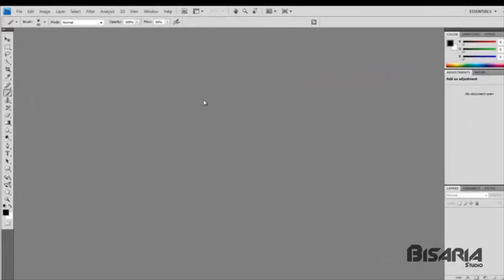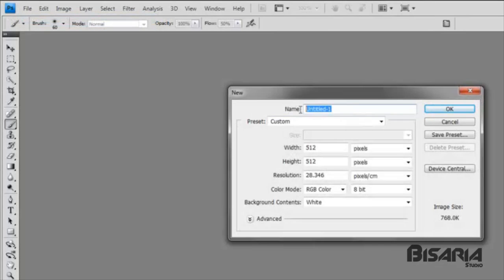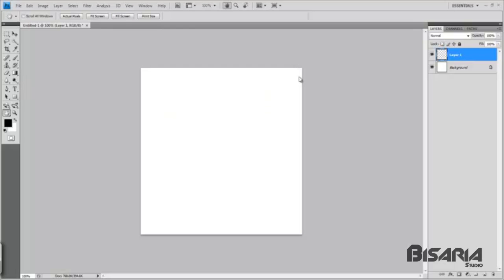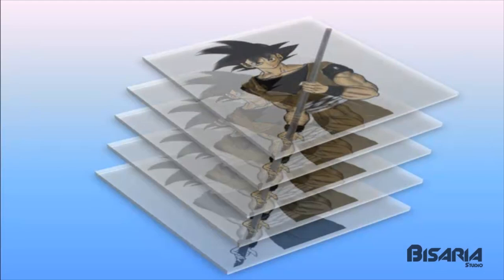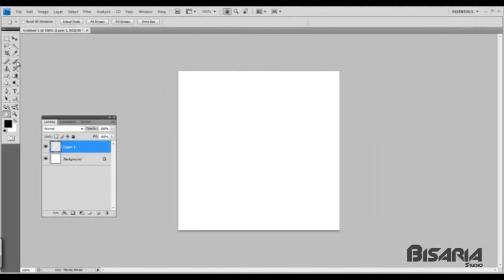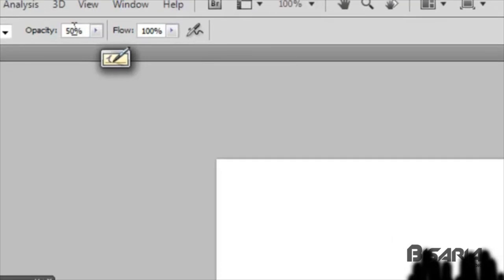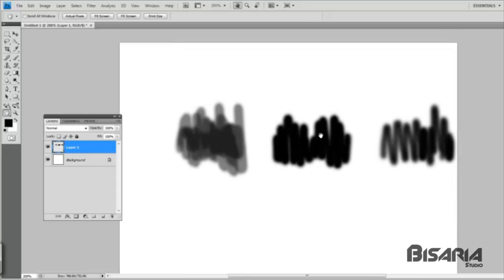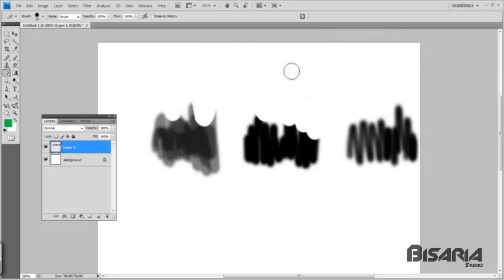Photoshop-Introduction to Digital painting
Hello guys, this is (Bisaria studio) welcome to our first bundle of tutorials for beginners, "Photoshop" is a magnificent tool for designing & painting, increasing demand for the photoshop professionals in today's industry is the reason for which we are trying to pave the way for you to enter this world... stay tuned for the upcoming ;)